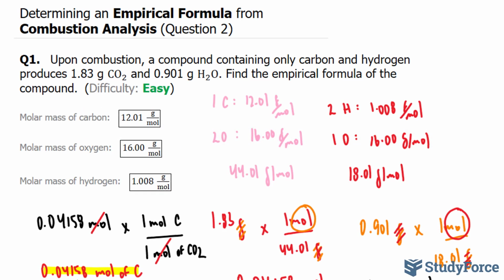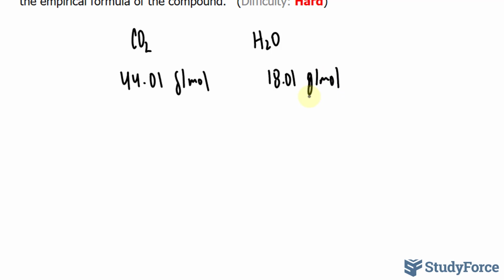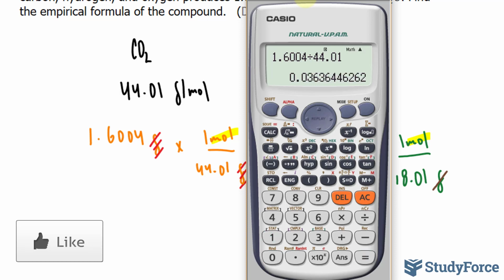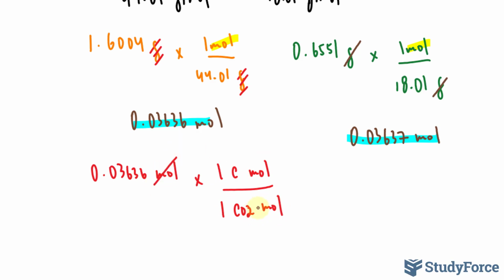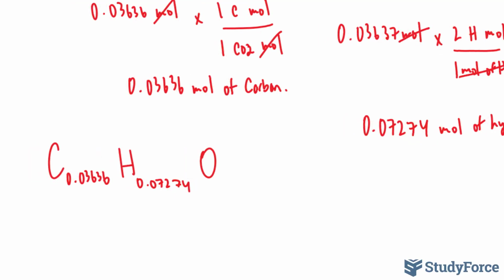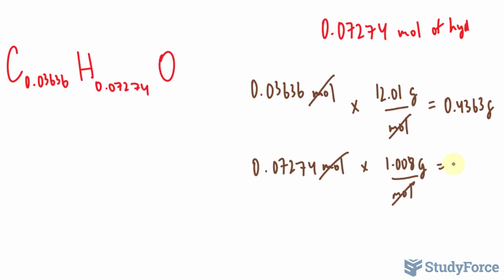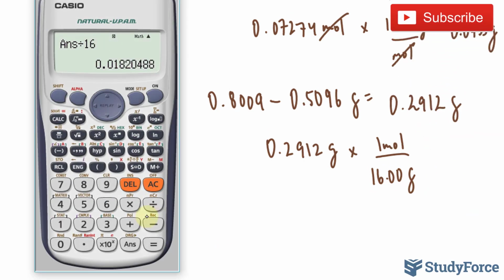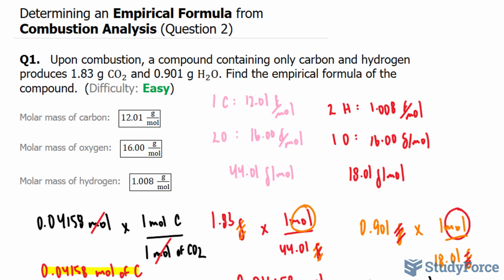⚗️ Determining an Empirical Formula from Combustion Analysis (Question 2)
Q2.   Upon combustion, a 0.8009 g sample of a compound containing only carbon, hydrogen, and oxygen produces 1.6004 g CO_2  and 0.6551 g H_2 O. Find the empirical formula of the compound.   (Difficulty: Hard)